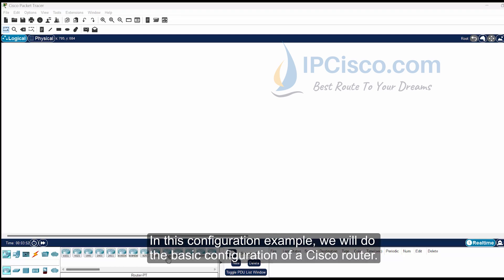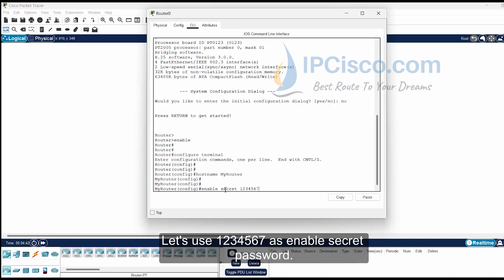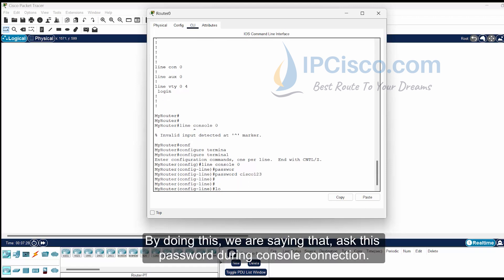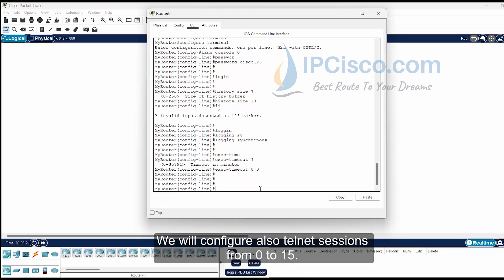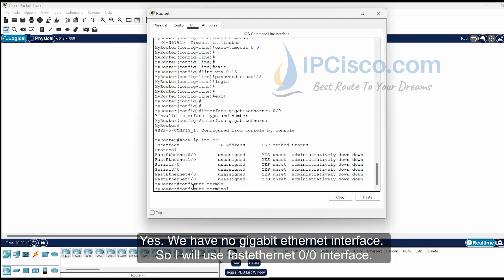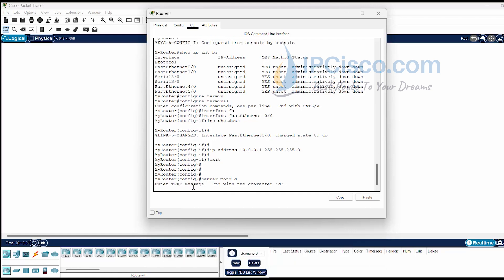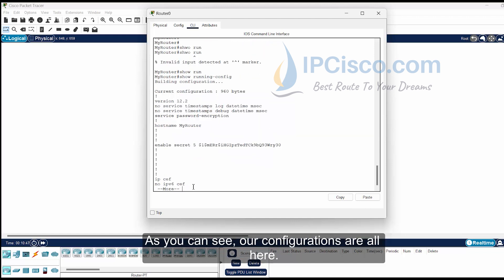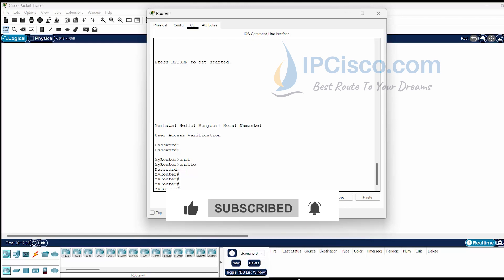All Network Engineers Should Know This ROUTER Config!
Cisco Router Configuration Step By Step with Packet Tracer. In this CCNA Training videos, we will cover a lot of Cisco Router configurations. In this Cisco Router configuration example, we will cover the below configurations:
- Cisco Router password configuration
- Cisco Router console configurations
- Cisco Router Telnet configurations
- Router Interface IP Address Configuration
- Router Console Message Configuration
- How to save Router configuration and how to see running configuration in Cisco Routers.
2025 CCNA 200-301 v1.1 Complete Course | CCNA Config Day 3 | Cisco Router Basic Configurations